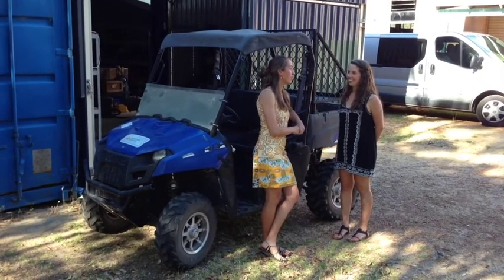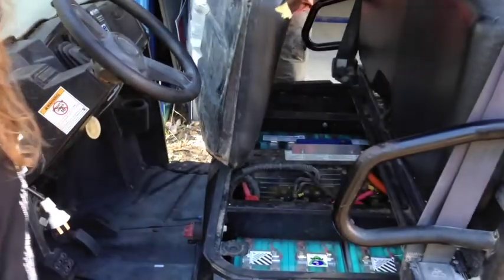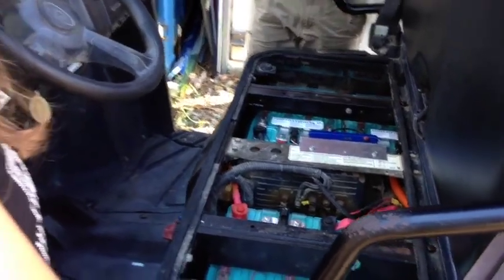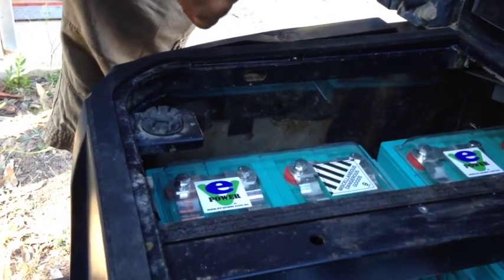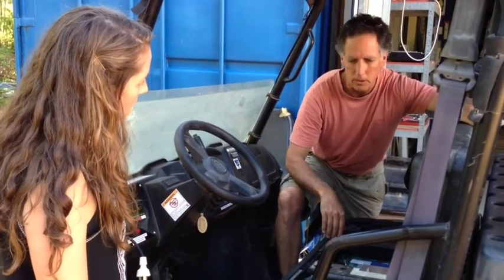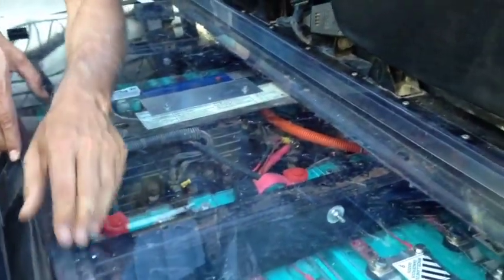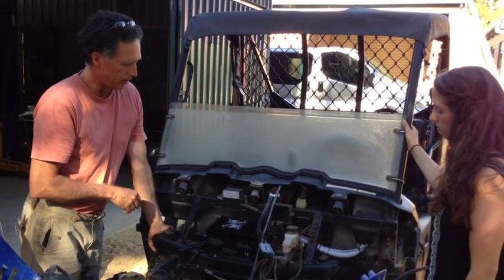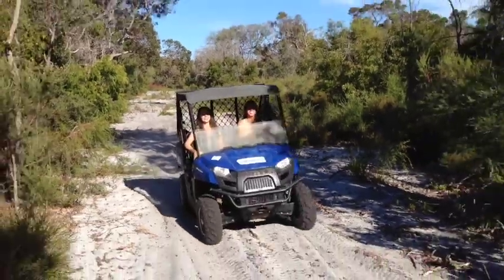POLARIS RANGER EV WITH EV POWER LITHIUM BATTERY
EV Power was contracted to replace the standard Lead Acid batteries in a Polaris ranger with Lithium. We also had to repair the corroded battery boxes and seal it for a marine environment. This is the result.